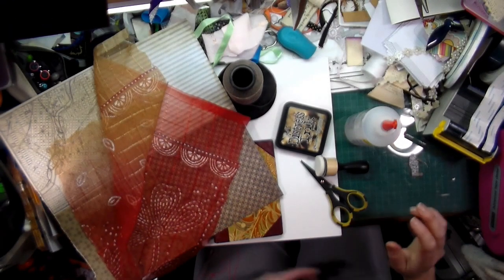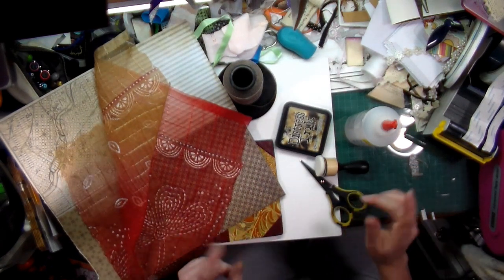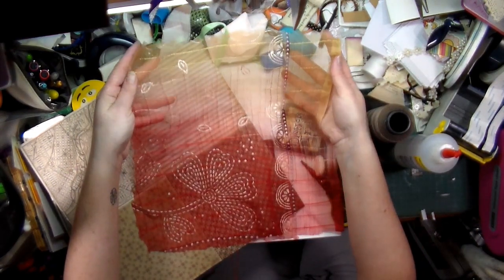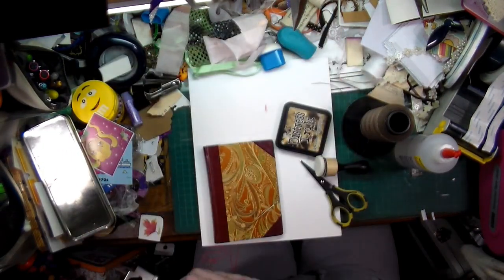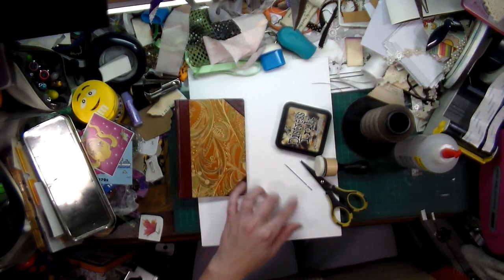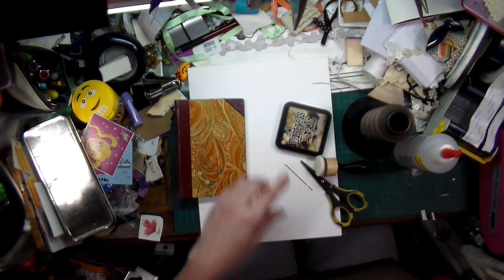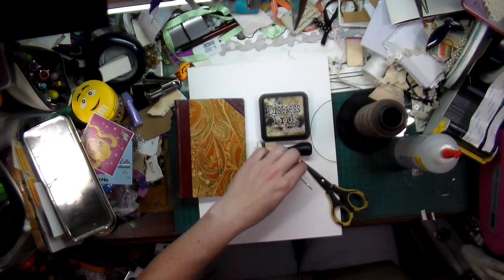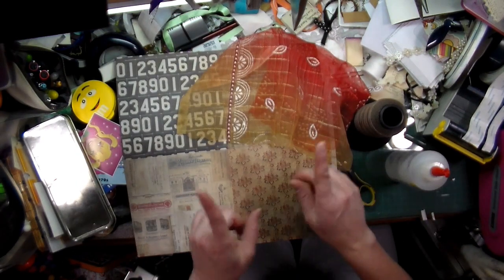Nik the Booksmith Desert island challenge journal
I really wanted to participate in Nik's challenge. Initially I had all sorts of ideas for using branches and stuff. but Nik made a video to share that this wasn't allowed. hmmmm so had to find other ways. Yesterday I watched the wonderful Wendy's take on this challenge and I realized that if I didn't want to be influenced by others I should do mine soon. So here it is! I hope you like it.

Snail mail:
CP 43530 Roxboro DDO
Dollard-des-ormeaux, QC
H8Y 3P4
Canada